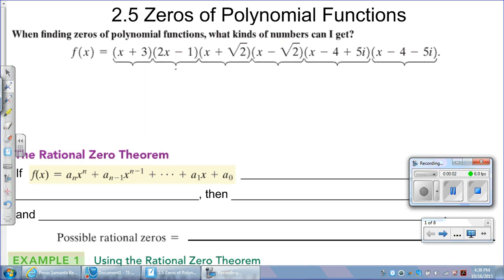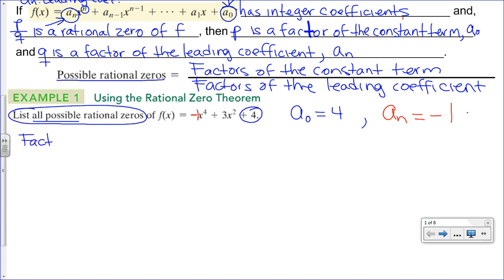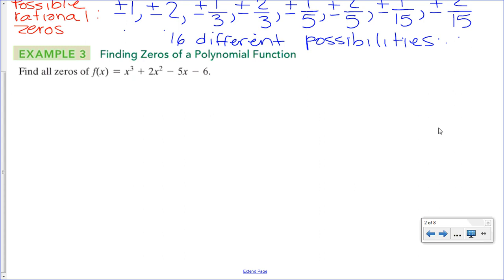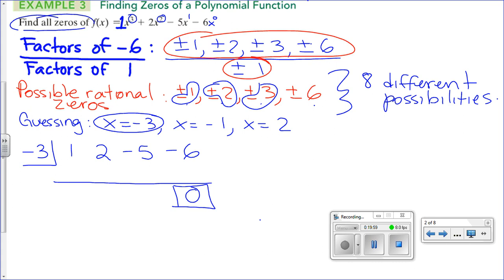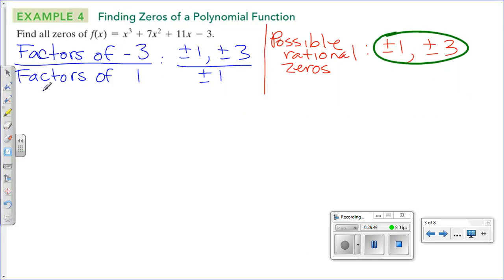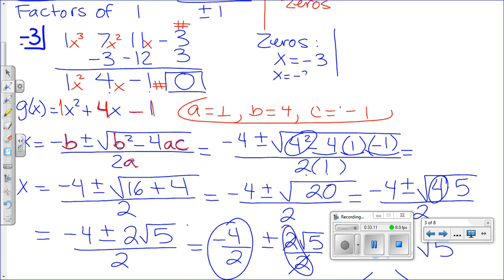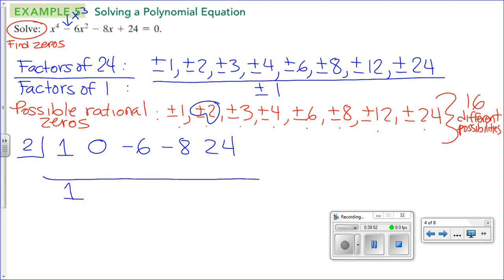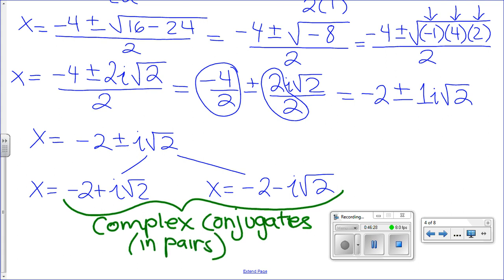2.5 Zeros of Polynomial Functions PART 1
Dual Credit Precalculus lesson covered on 10/15 (B day).